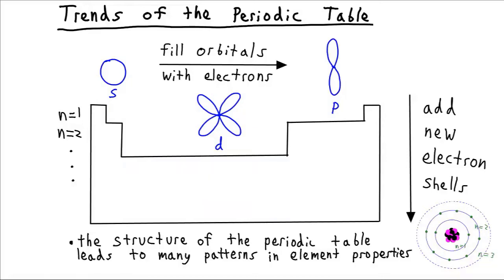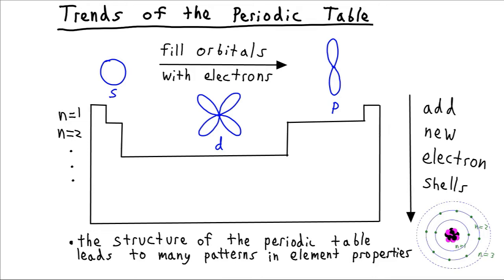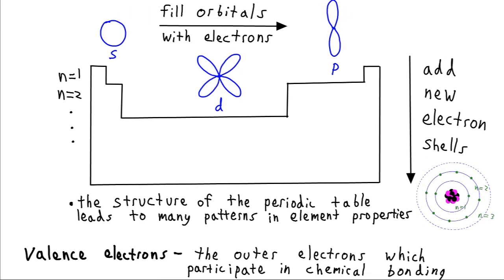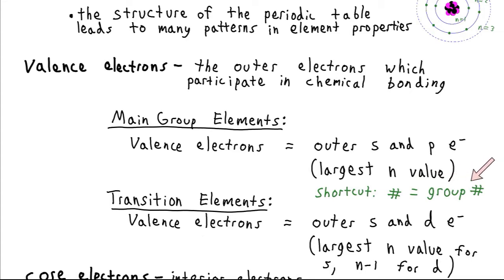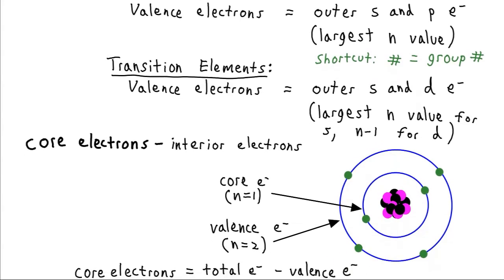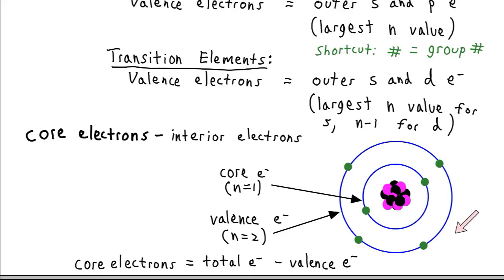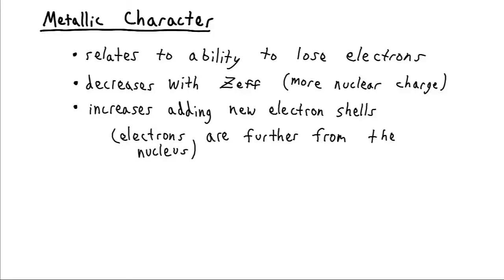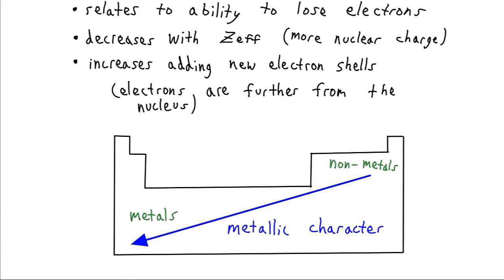Periodic Trends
Effective nuclear charge, atomic size, electronegativity, ionization energy, and metallic character.